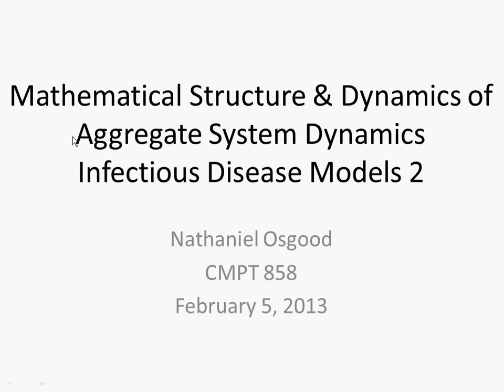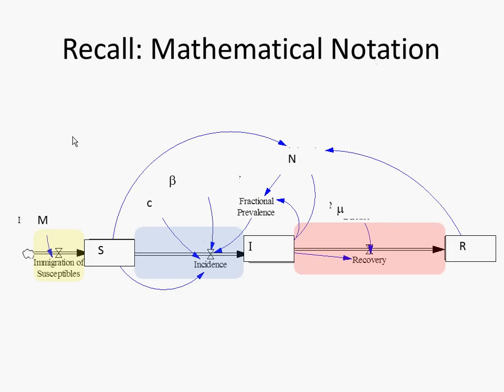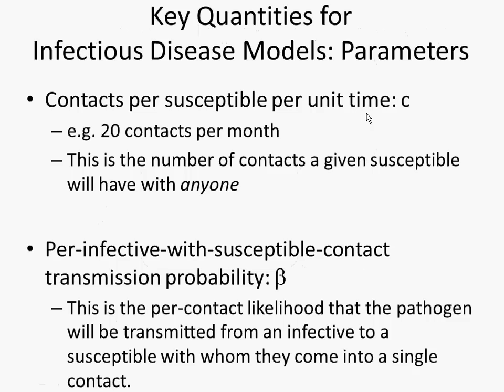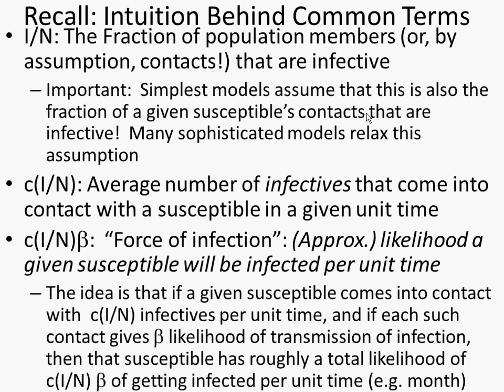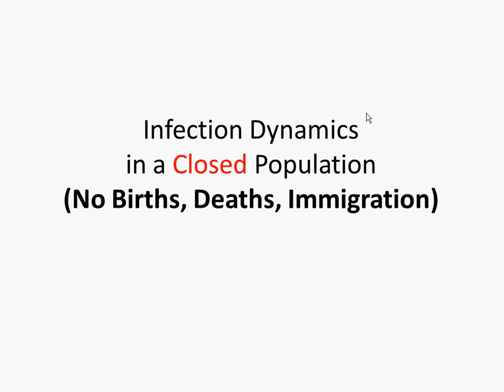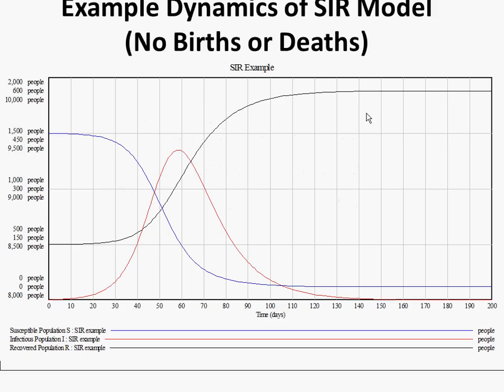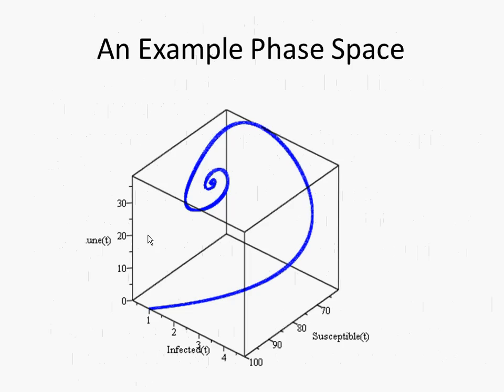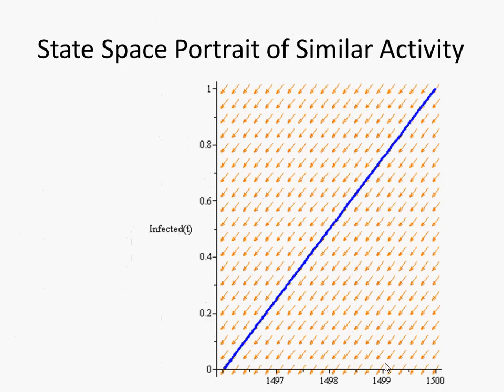Complex Systems Models for Engineers&CS--Stock&Flow Infectious Disease Models 2:Mathematics&Dynamics